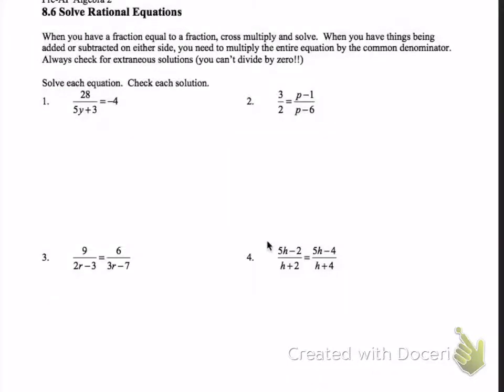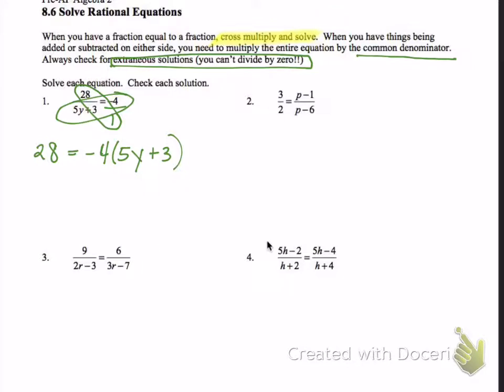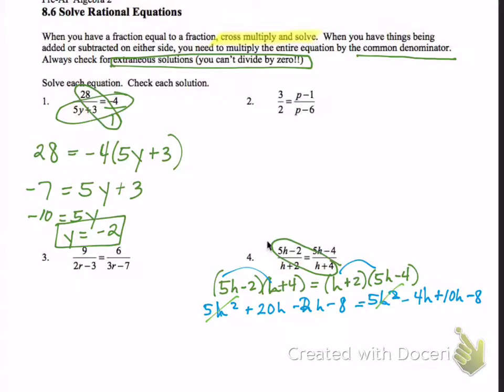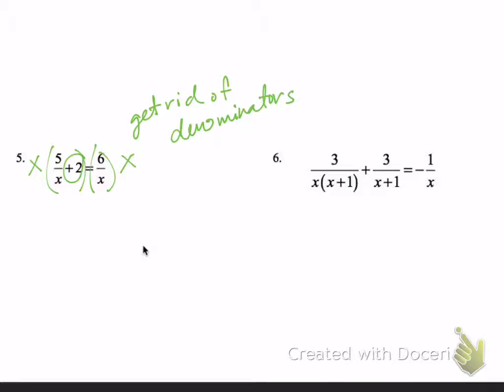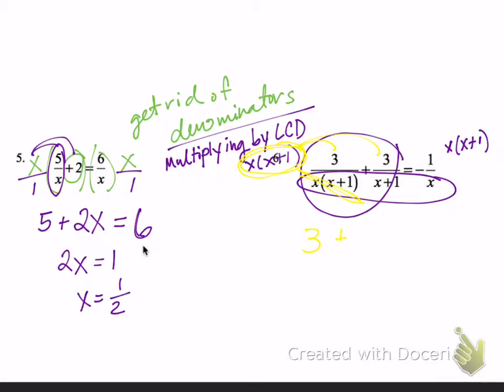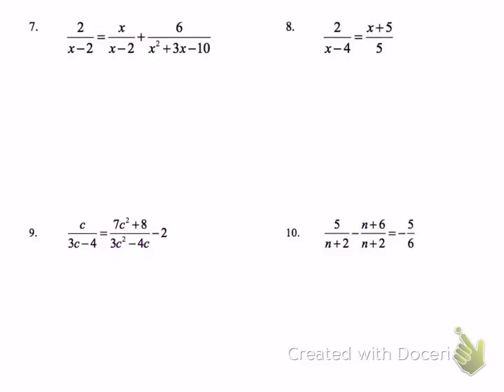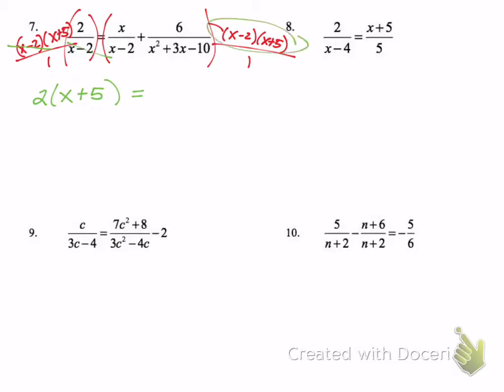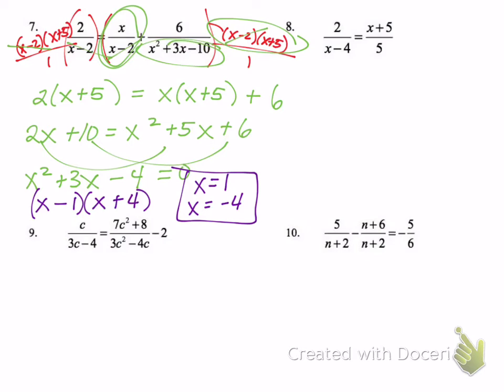8.6- Solve Rational Equations